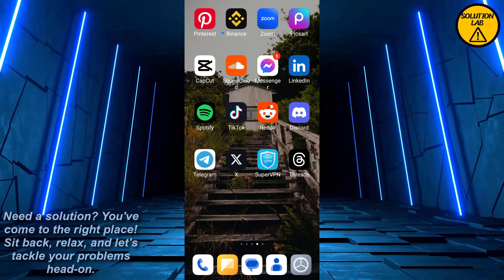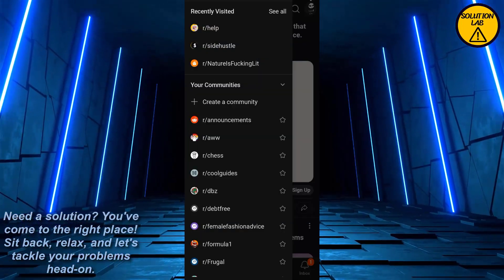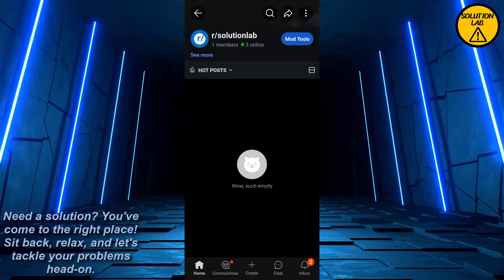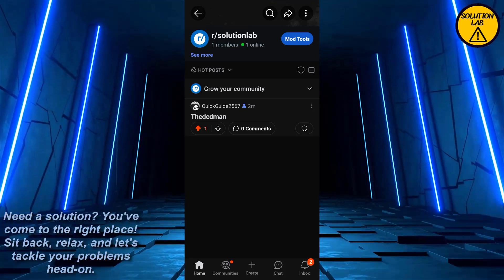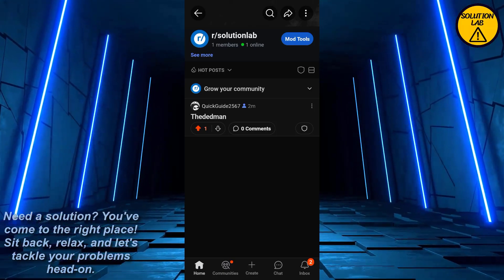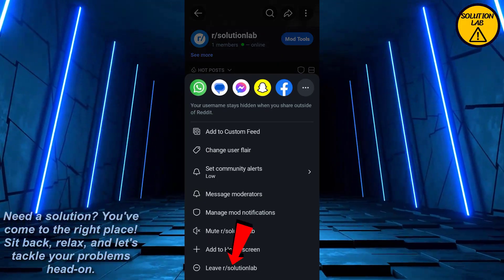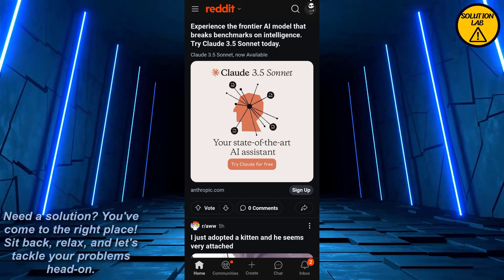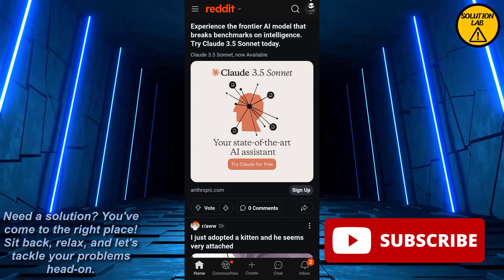How To Change Reddit Community Name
In this video we will learn "How To Change Reddit Community Name"